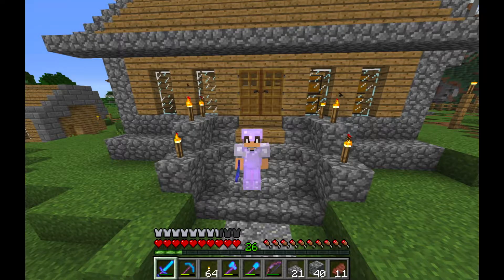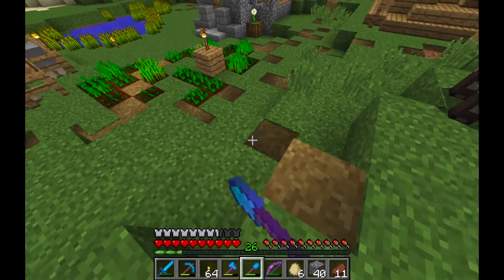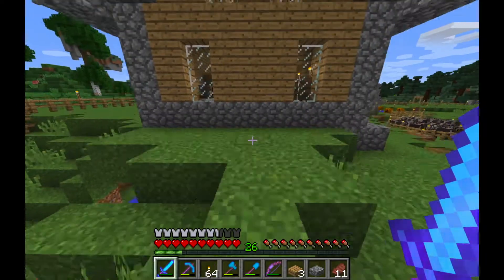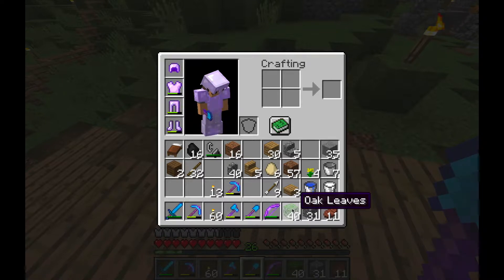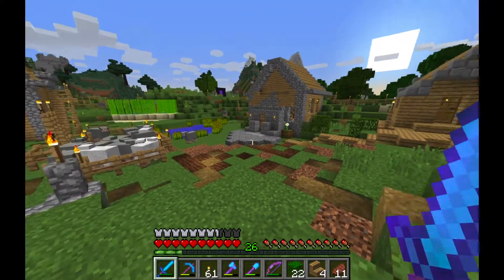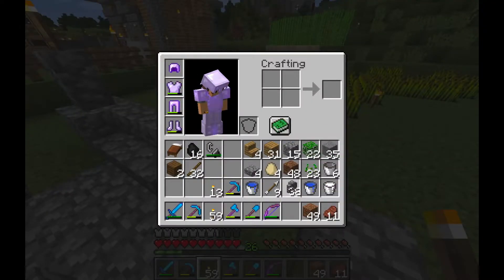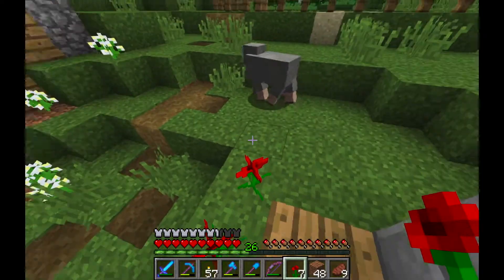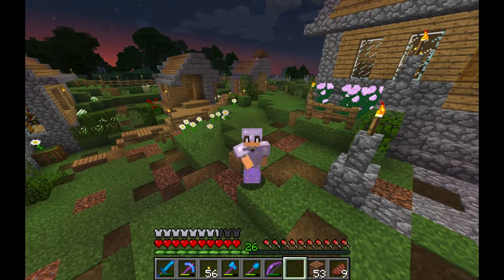Minecraft Survival 42 Tootee Tube - Landscaping in my Village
Another episode of my Minecraft survival adventure. I do a little landscaping in the village where it all started 42 episodes ago.